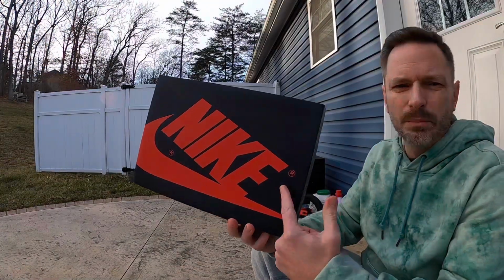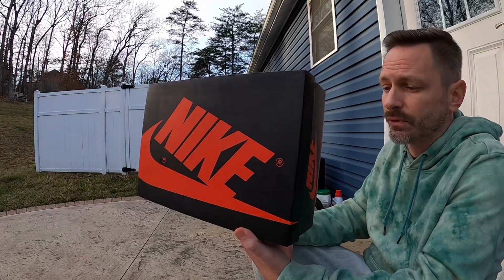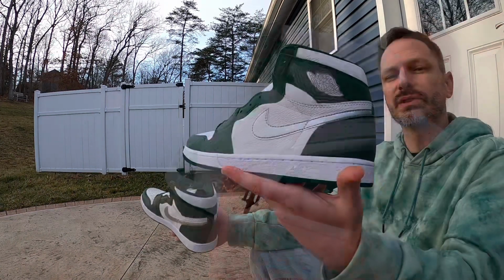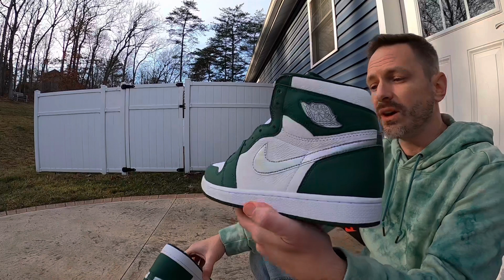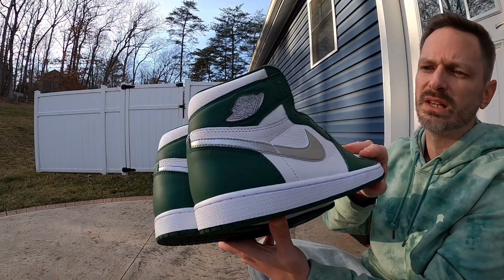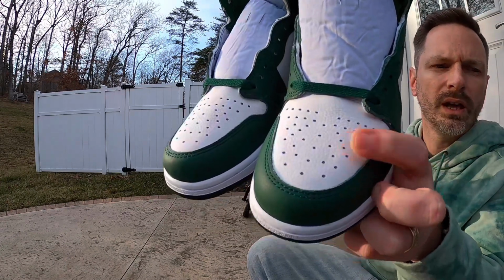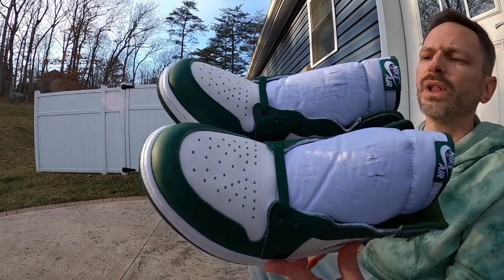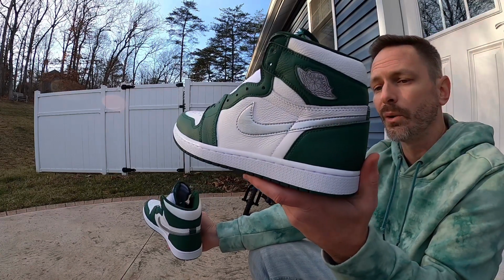Gorge Green - Air Jordan 1 Retro High OG - No One Likes a Silver SWOOSH!?